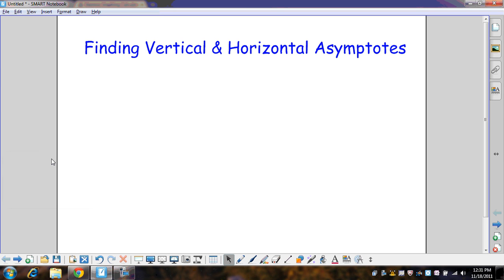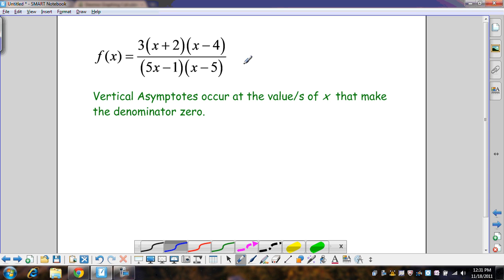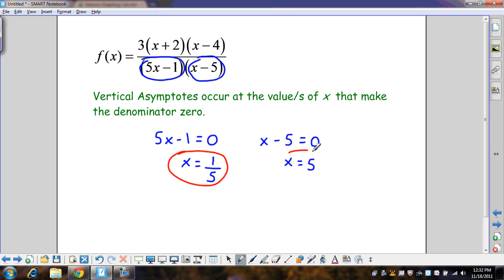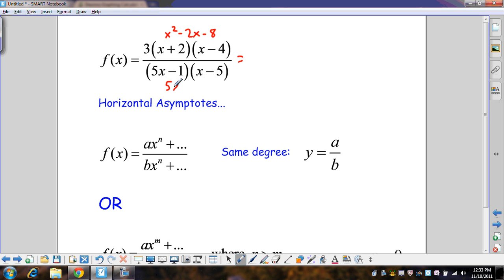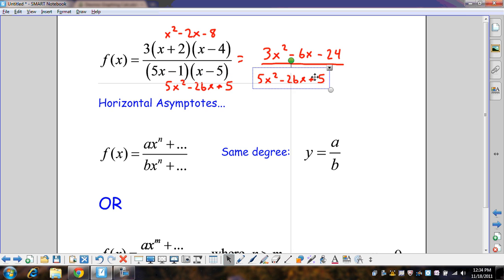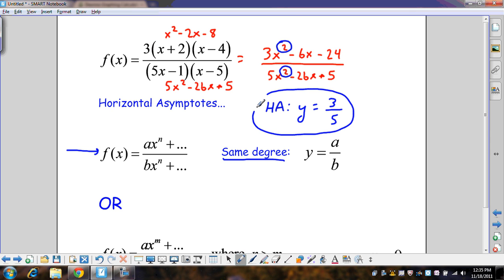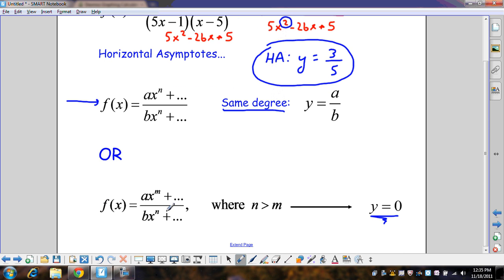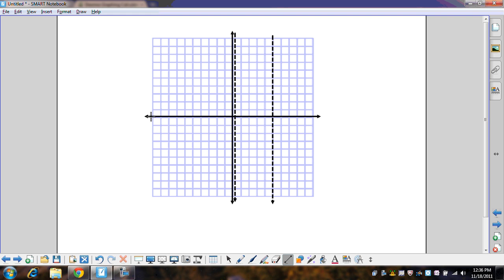Finding Vertical & Horizontal Asymptotes .wmv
This tutorial discusses how to find vertical and horizontal asymptotes of a rational function.